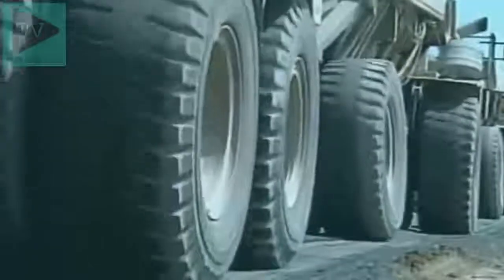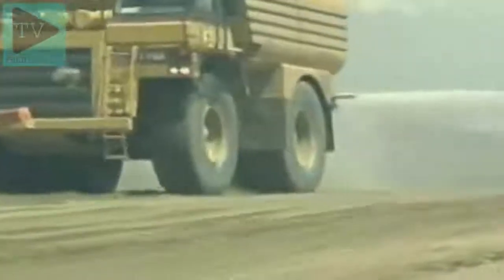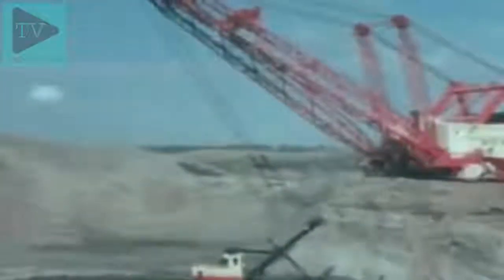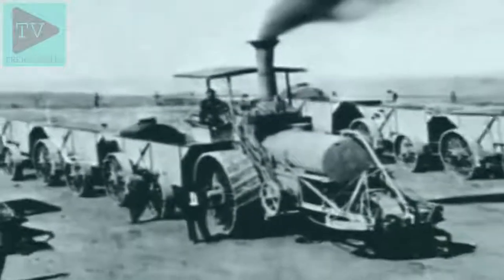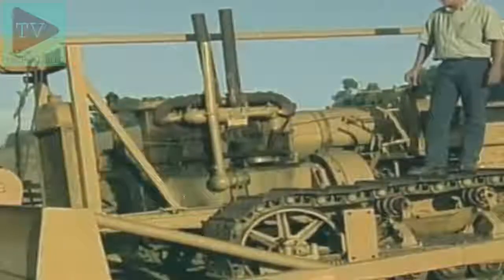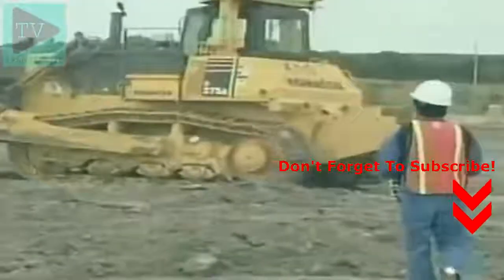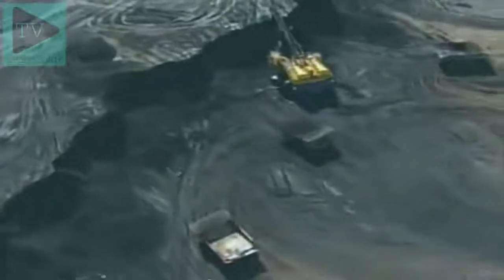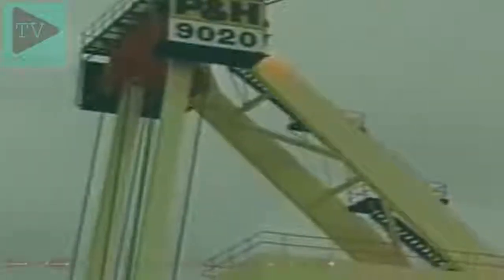Biggest Heavy Equipment There Is - Earthmovers Documentary - Prehistoric TV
Heavy equipment refers to heavy-duty vehicles, specially designed for executing construction tasks, most frequently ones involving earthwork operations. They are also known as heavy machines, heavy trucks, construction equipment, engineering equipment, heavy vehicles, or heavy hydraulics. They usually comprise five equipment systems: implement, traction, structure, power train, control and information.[1] Heavy equipment functions through the mechanical advantage of a simple machine, the ratio between input force applied and force exerted is multiplied. Some equipment uses hydraulic drives as a primary source of motion.

Until the 19th century and into the early 20th century heavy machines were drawn under human or animal power. With the advent of portable steam-powered engines the drawn machine precursors were reconfigured with the new engines, such as the combine harvester. The design of a core tractor evolved around the new steam power source into a new machine core traction engine, that can be configured as the steam tractor and the steamroller. During the 20th century, internal-combustion engines became the major power source of heavy equipment. Kerosene and ethanol engines were used, but today diesel engines are dominant. Mechanical transmission was in many cases replaced by hydraulic machinery. The early 20th century also saw new electric-powered machines such as the forklift. Caterpillar Inc. is a present-day brand from these days, starting out as the Holt Manufacturing Company. The first mass-produced heavy machine was the Fordson tractor in 1917.